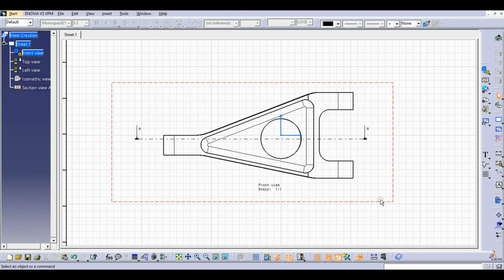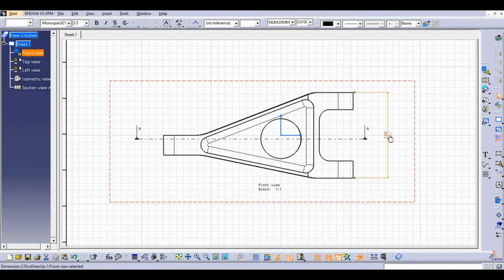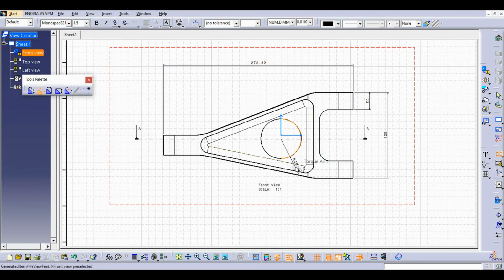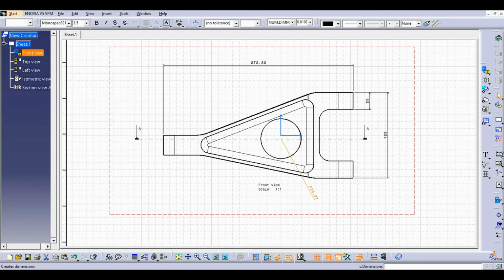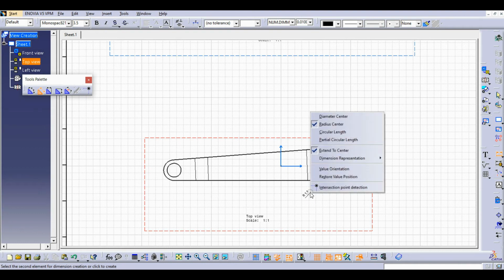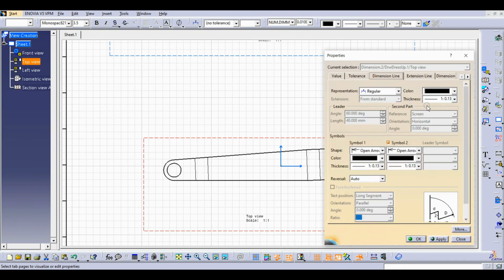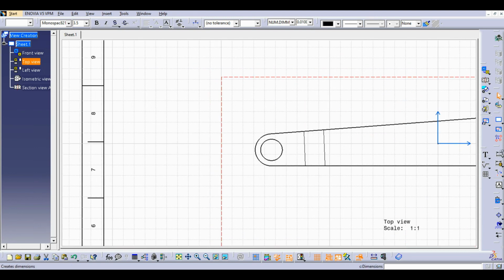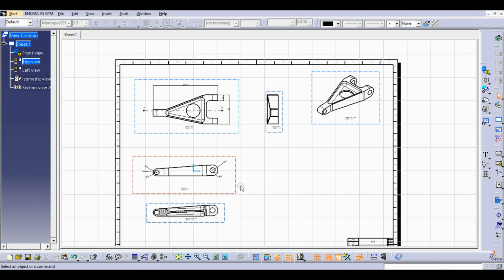Catia V5 Drafting Tutorial: Creating Dimensions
Enhance your precision and detail in CAD modeling with our detailed tutorial on creating dimensions in CATIA V5.
This video walks you through the essential steps and best practices for adding accurate dimensions to your designs, ensuring your models are ready for manufacturing and analysis.
Whether you’re a beginner or looking to refine your dimensioning skills, this video is perfect for anyone aiming to produce precise and detailed technical drawings in CATIA V5. Improve your design workflow and ensure your models meet engineering standards with accurate dimensions.

You need more CATIA? take the course